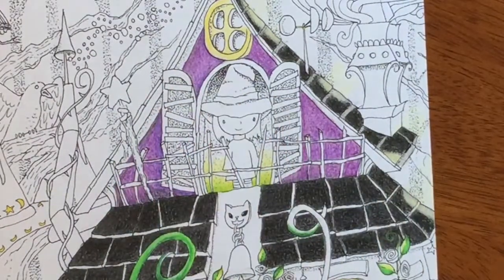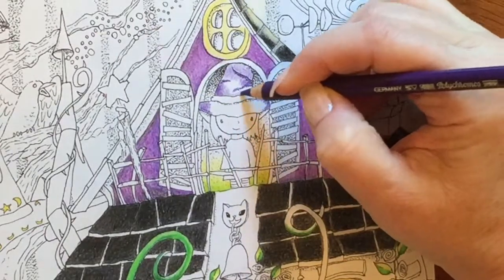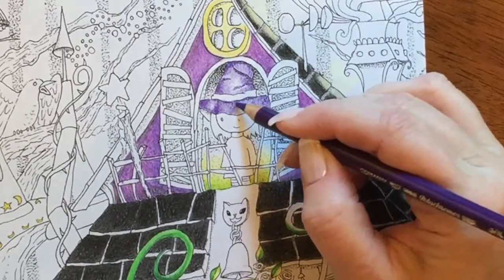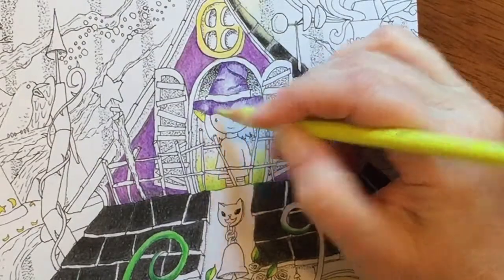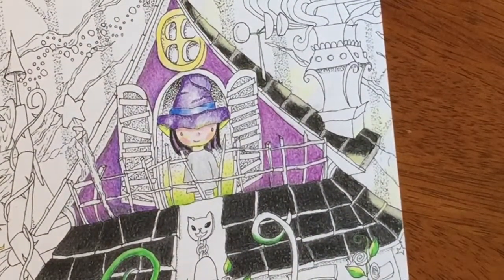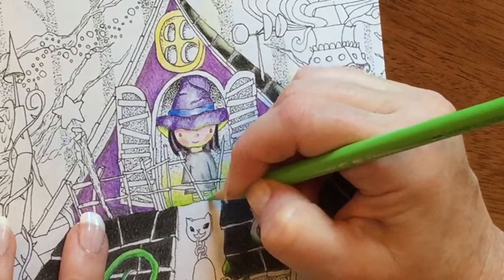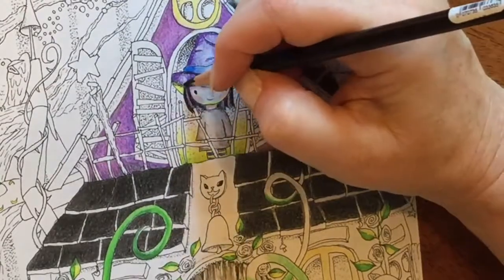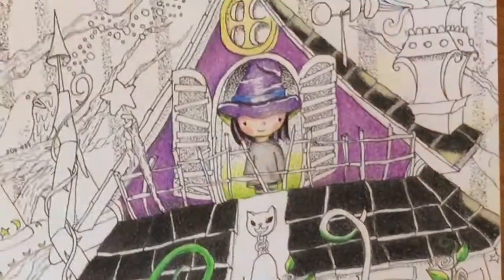Coloring Penelope--Shadows and Highlights Part 1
In this video I color Penelope the cute witch with Polychromos pencils. I discuss highlights, shadows, blending, and I touch a little bit on skin tone and how you can add different elements to pictures like eyebrows or pink cheeks.

The image is available in my Etsy shop